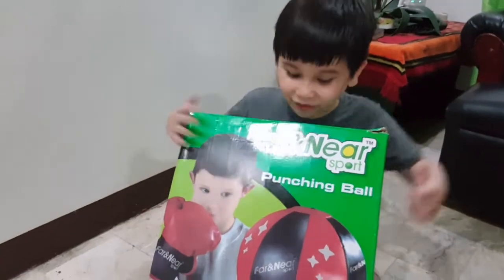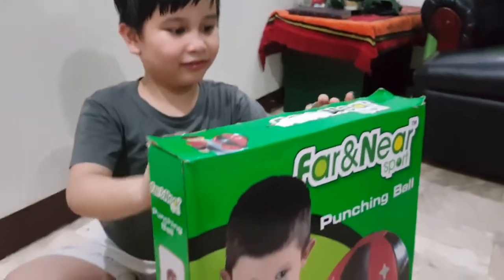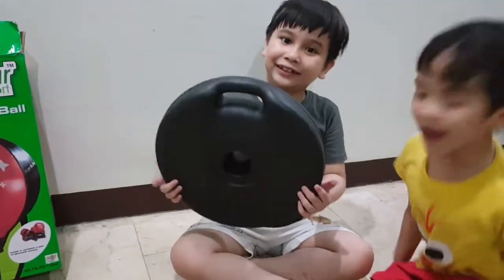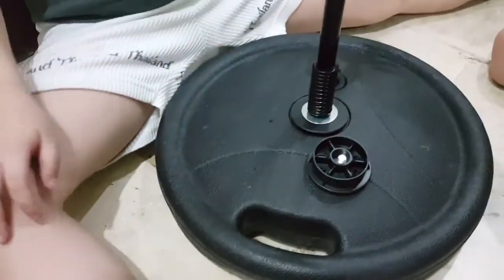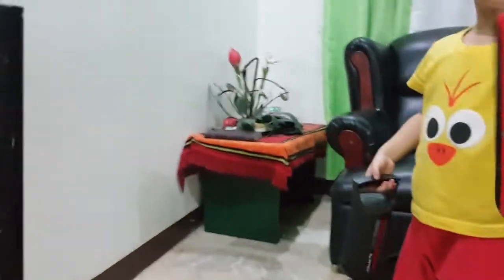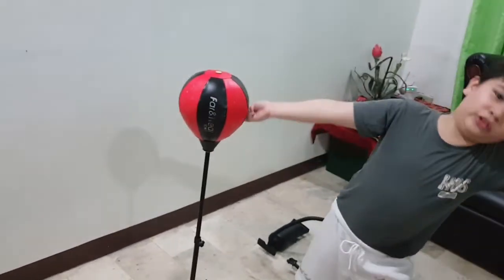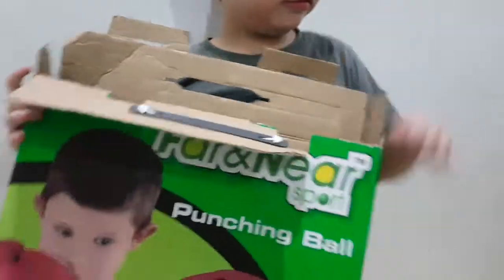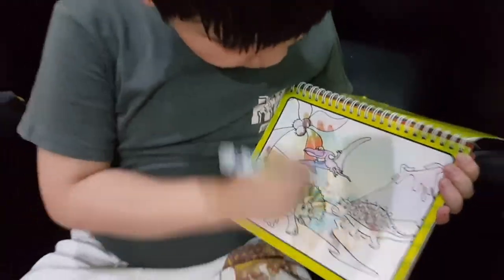Punching Ball, Kids Boxing Set | Daniel Singian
Let your kids train like a pro while having fun, the built-in spring rebound action is great for improving hand/eye coordination and overall fitness.